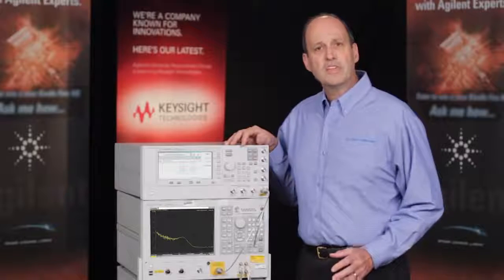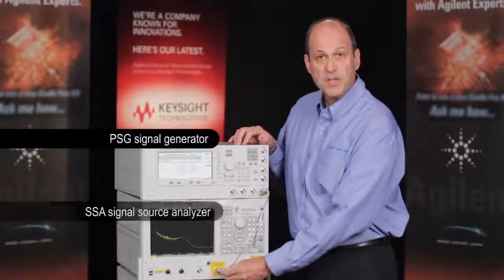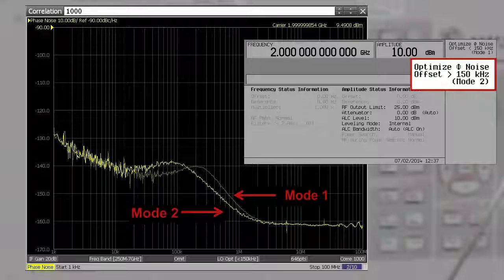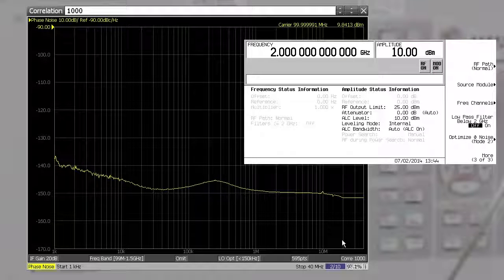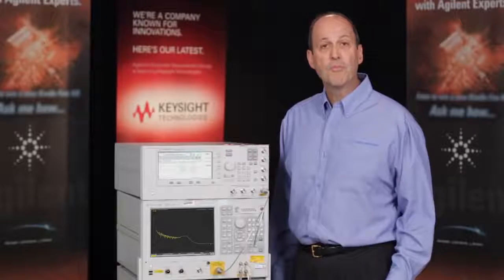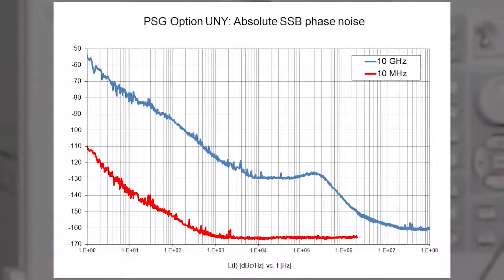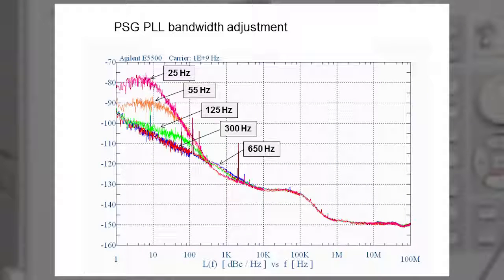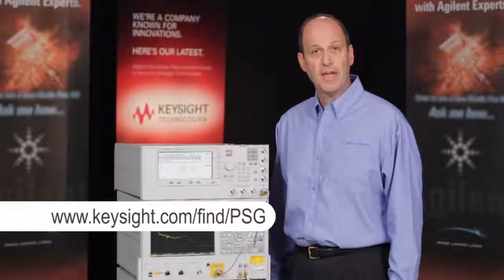Achieve Even Lower Phase Noise | PSG Signal Generators | Keysight Technologies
To maximize the dynamic range and sensitivity of your system, you need an LO or clock with very low phase noise as well as the flexibility to tune it to different frequencies. Keysight PSG signal generators with Option UNY deliver unmatched metrology-grade phase noise performance with several modes of operation that can be tailored to your specific needs at any frequency. Discover five modes that improve the already low phase noise of the PSG.